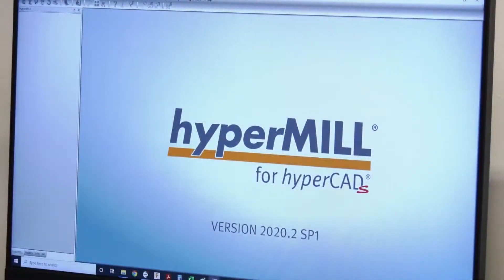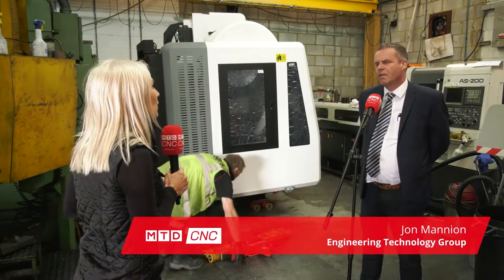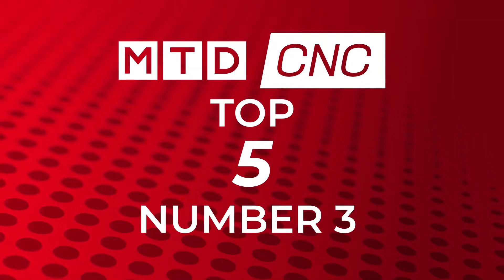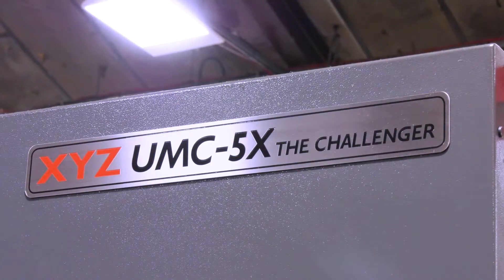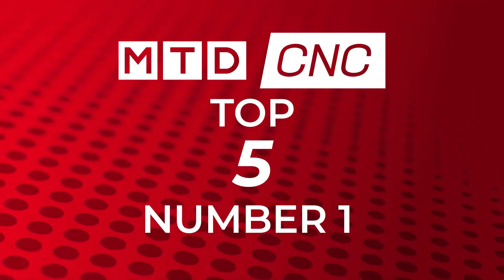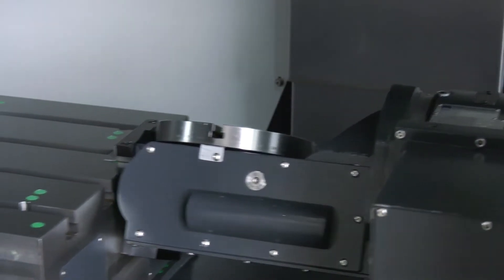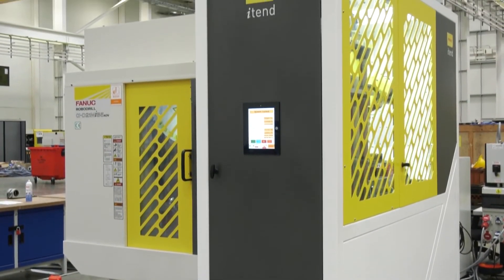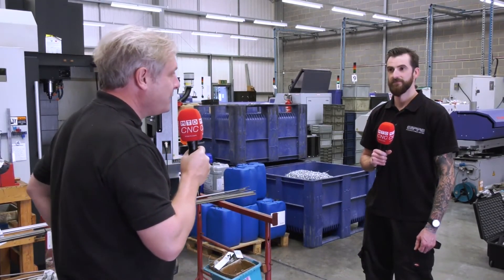Week in review October 12th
A great collection once again of the week's highlights and our top 5 features. This week we hear from Pro-cut Engineering about their recent purchase of hyperMill software, Jon Mannion explains why the Vulcan machine is a perfect choice for general purpose machining, Gio explores the Smart Mix solution from ETL Fluid, Rivercircle explain why they are so impressed with their 5 axis from XYZ and our No.1 video this week comes from WH Lead where we look at the unique V30ift.